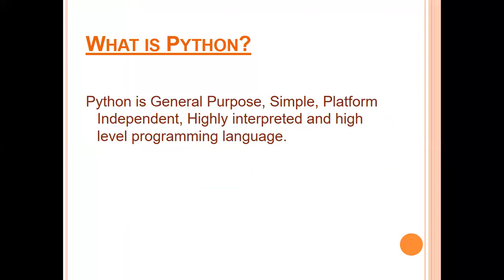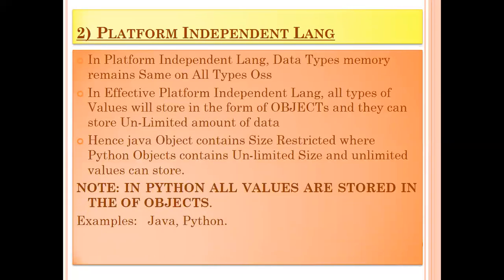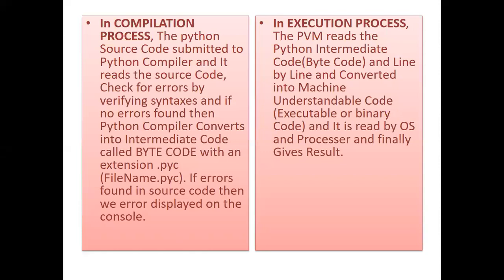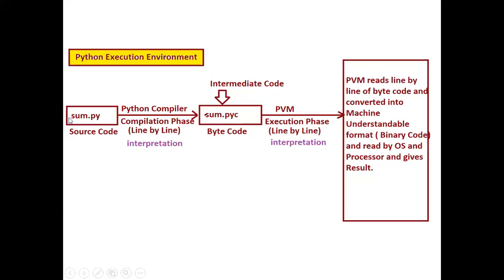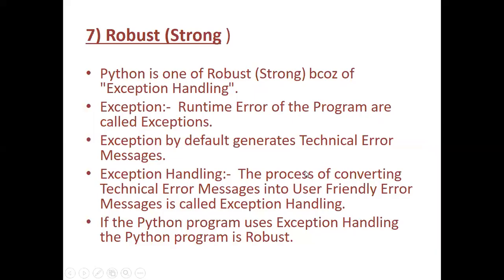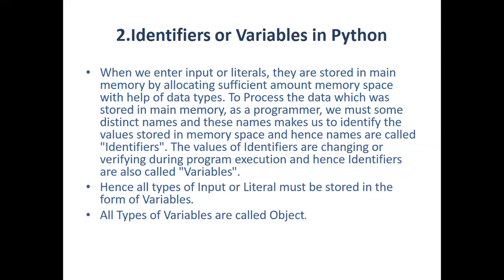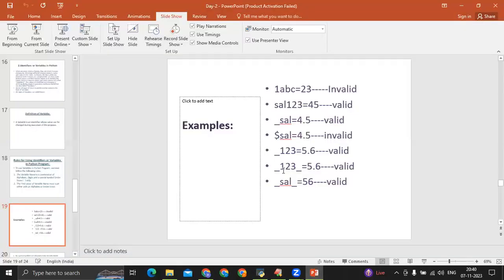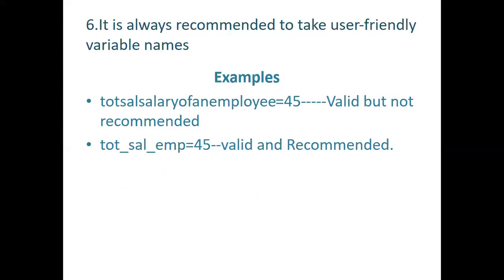Python Day 2 Batch 237